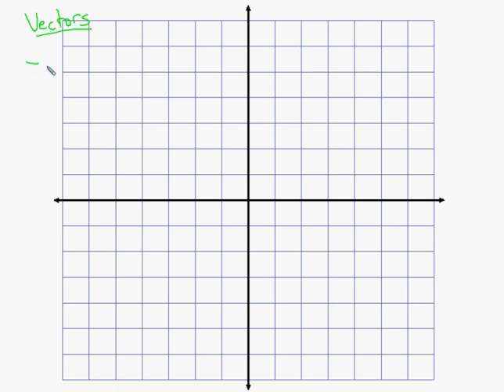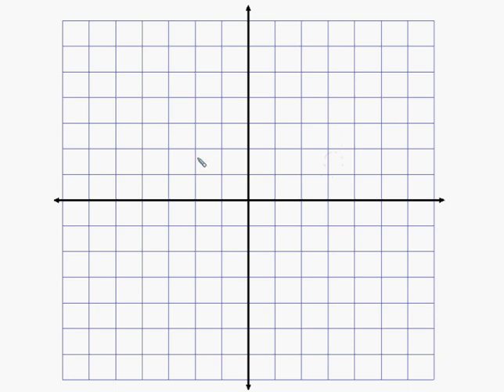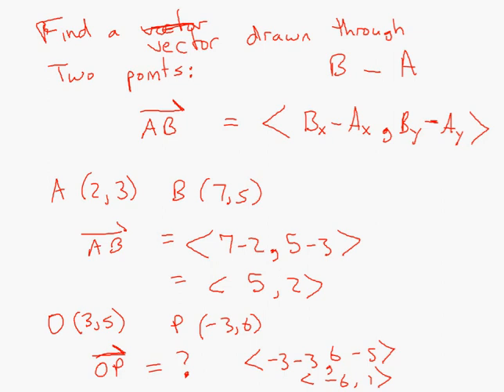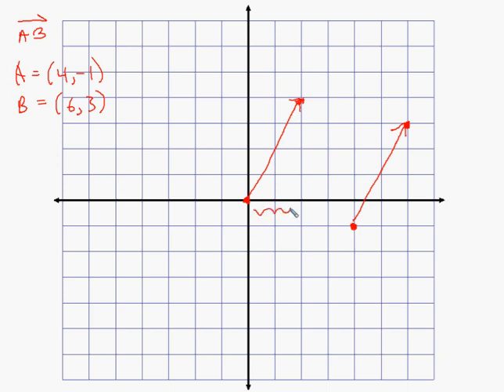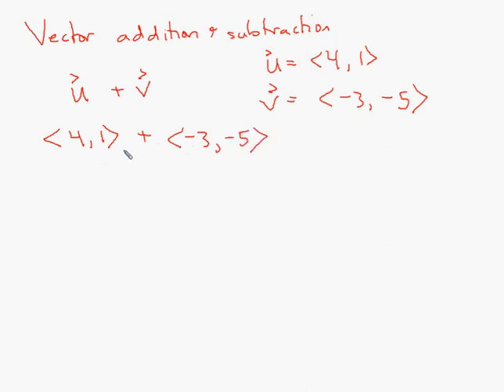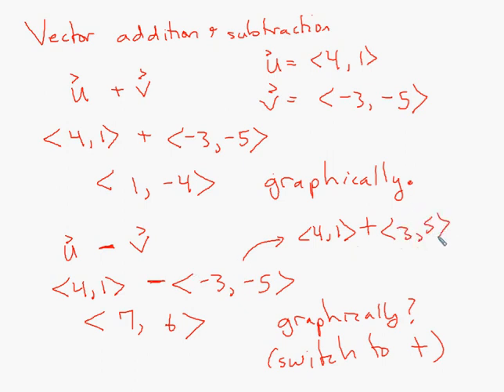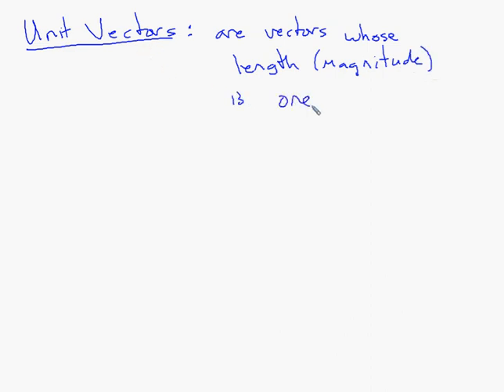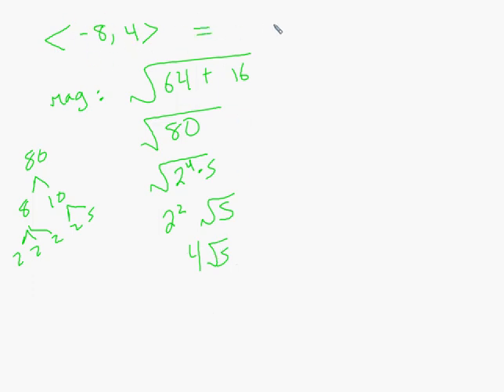PreCalc - Chp 6 - Section 1 part 1